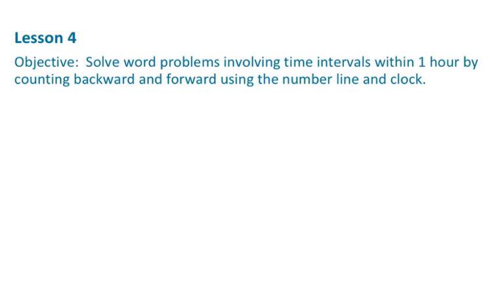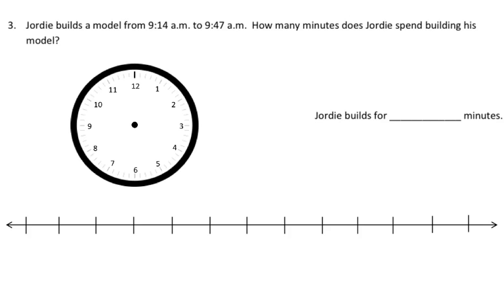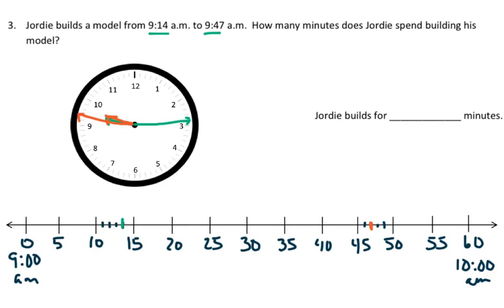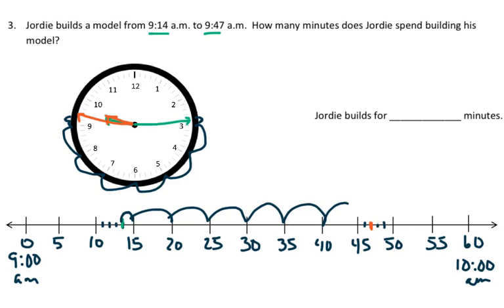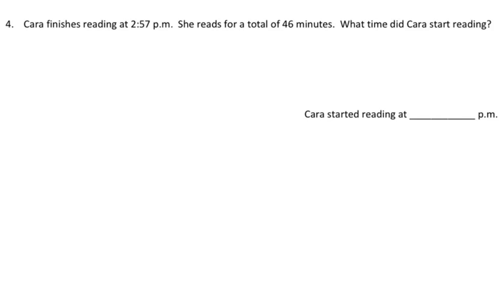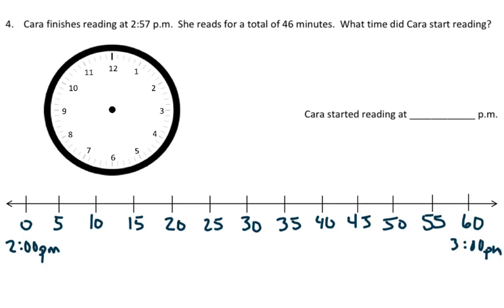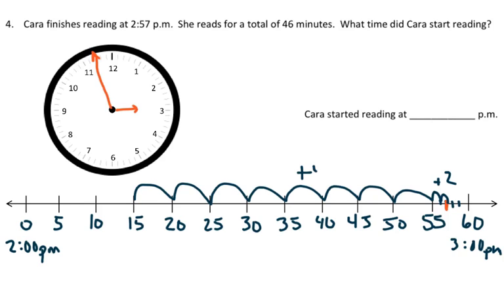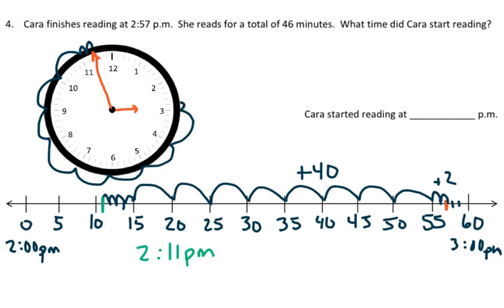EngageNY Grade 3 Module 2 Lesson 4